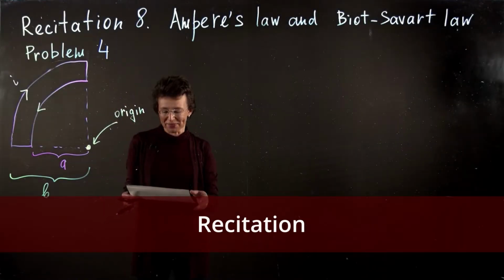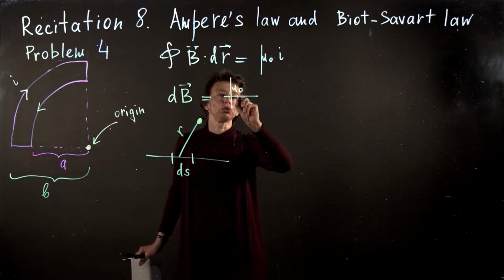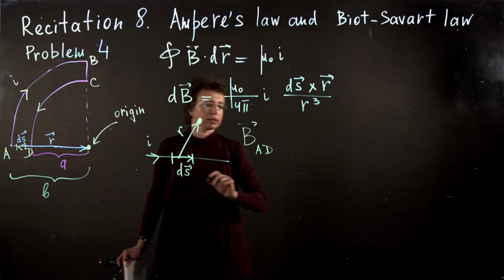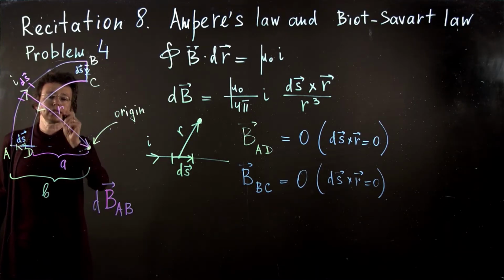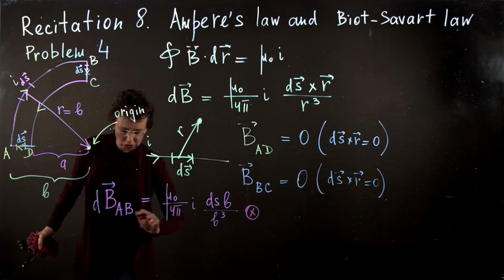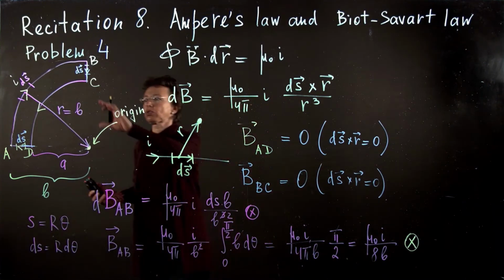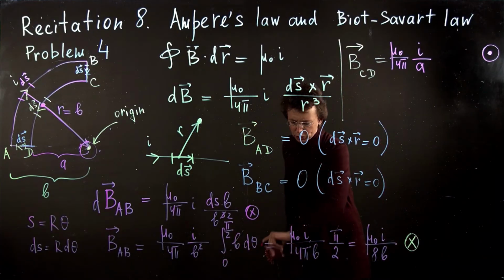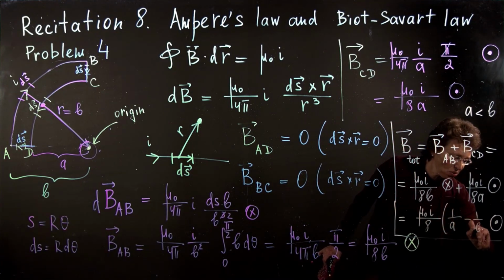Recitation 9. Ampere's law and Biot-Savart law. Problem 4